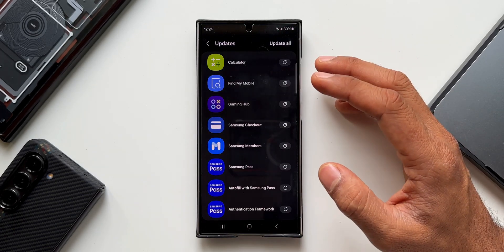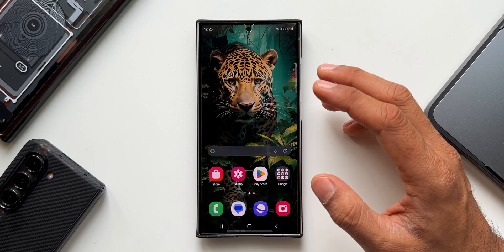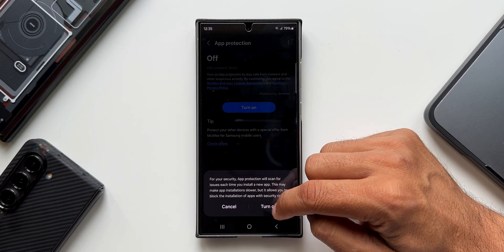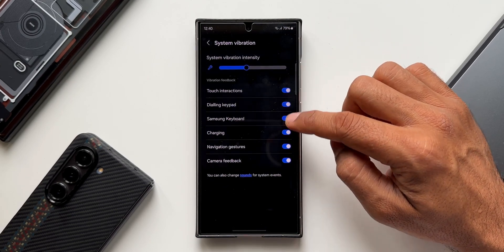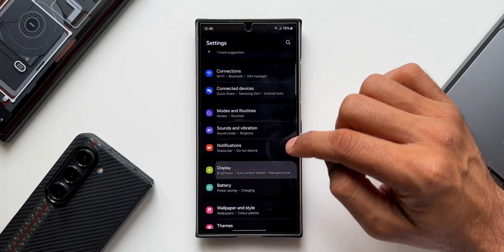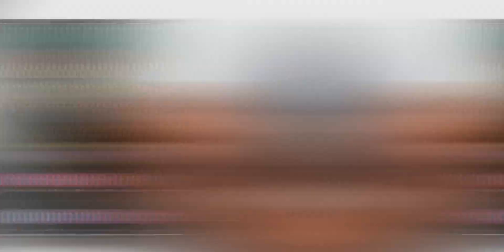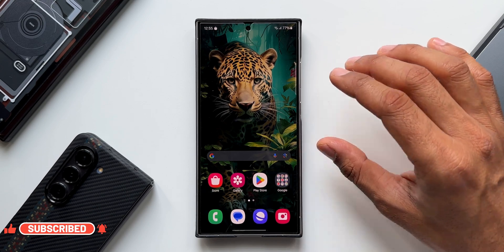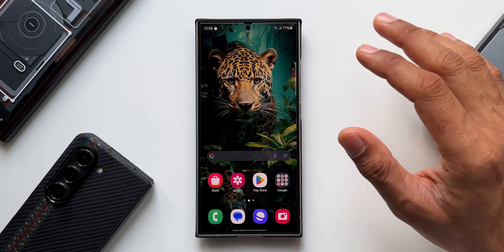Do This First on Galaxy S 24 Ultra - Tips & Tricks & Important SETTINGS to ENABLE !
00:00 Updates
00:28 Galaxy Store
00:52 Security & Privacy
01:32 Data Protection
01:56 Pin App
03:30 AI Features
04:32 App Protection
05:04 Safety & Emergency
05:26 Navigation
05:56 Disable gesture for samsung wallet
06:40 Disable Haptics
07:17 Battery
07:59 New Widgets
09:02 Adaptive color tone
09:24 Screen Resolution
10:05 screen sensitivity
10:28 New AOD
11:06 Expert Raw
11:46 Customisation apps
14:06 Gallery Labs